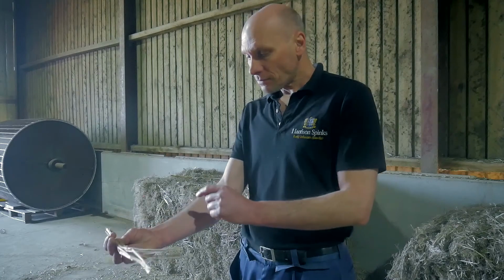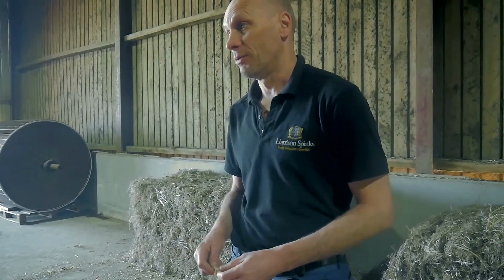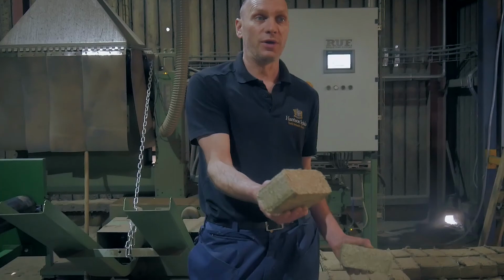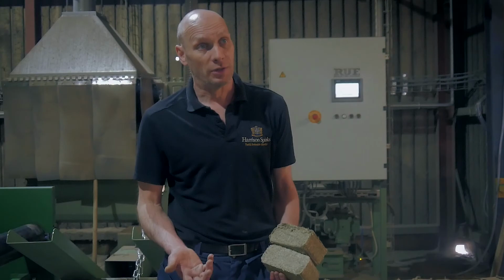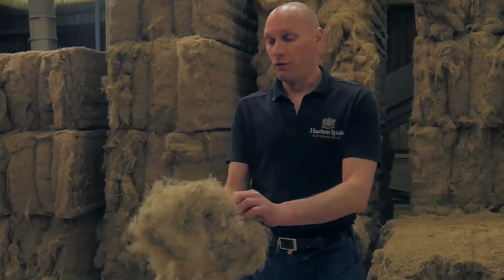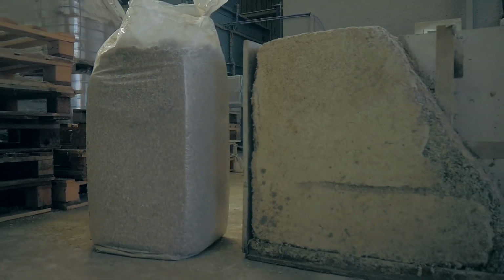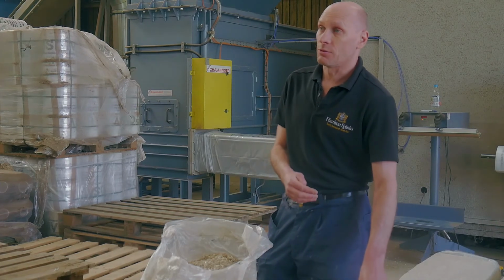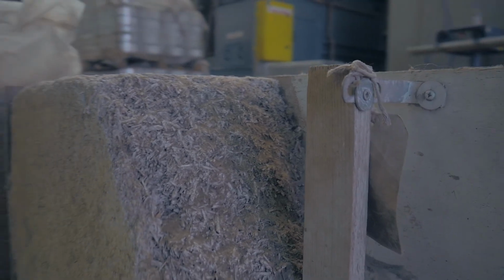Harrison Spinks | All About Hemp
We grow our own hemp fillings for use in our beds on the Harrison Spinks farm in North Yorkshire, which is processed just 20 miles away at our Leeds based factory.

Here John talks through what we use our hemp for and how it is processed at the hemp processing plant.